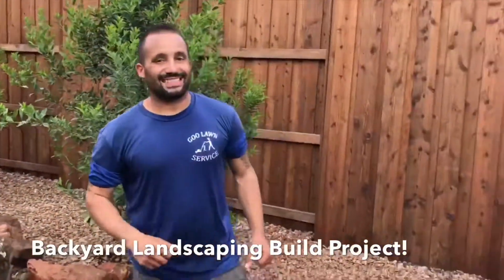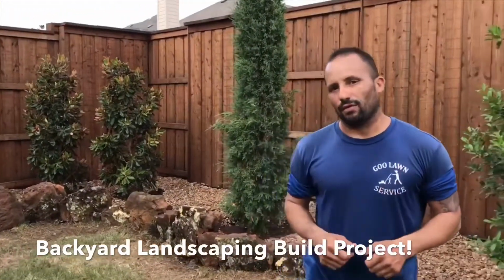Goo Lawn Landscaping Build!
Goolawnservice.com mckinney Texas